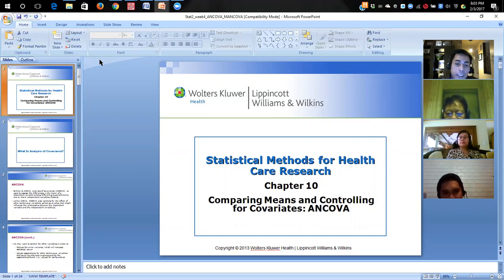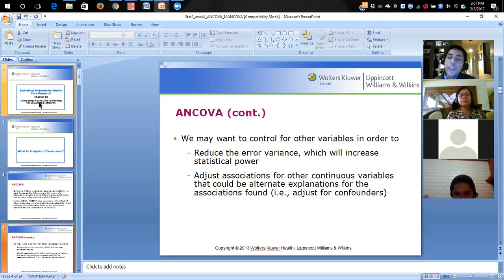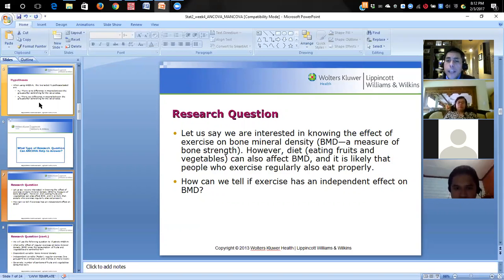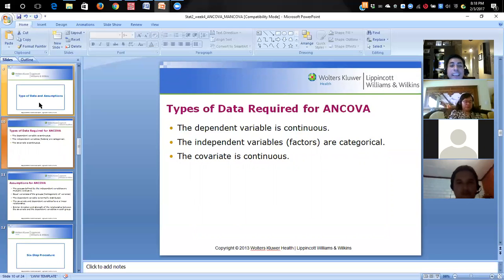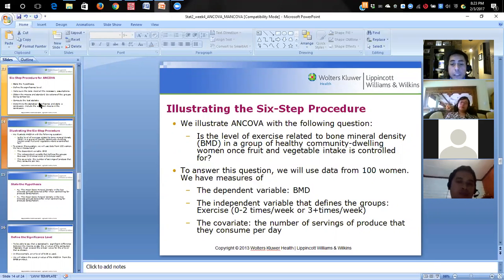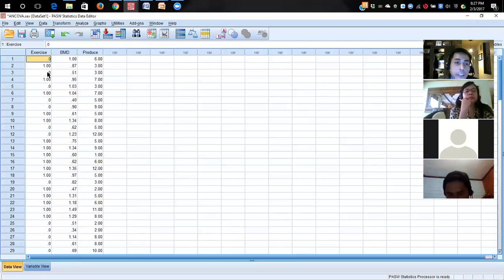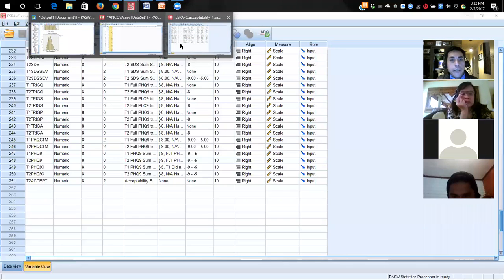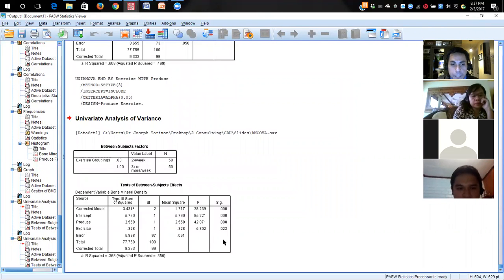Week 5 ANCOVA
ANCOVA - DV BMD; IV Exercise and Produce Fruits and Vegetables